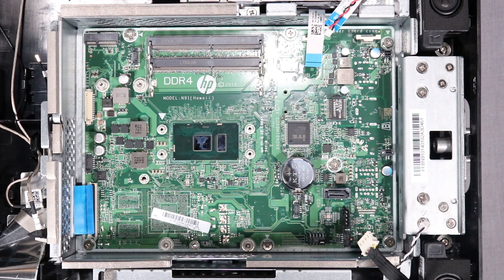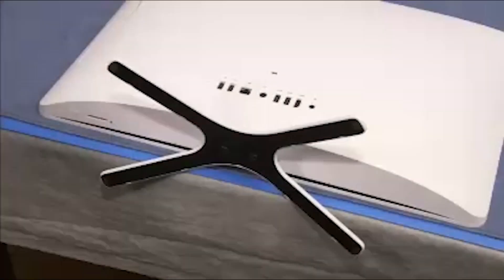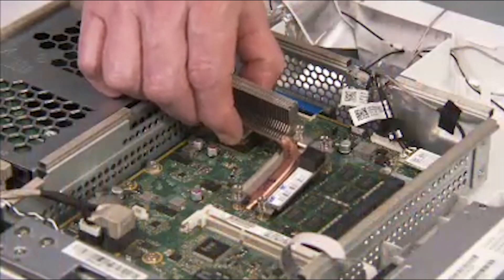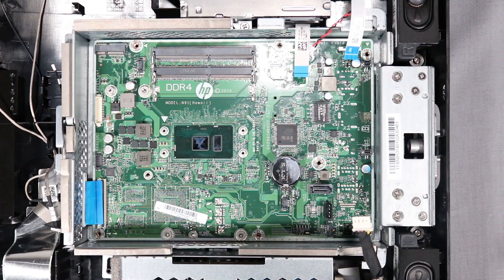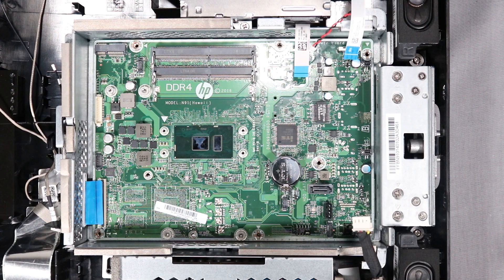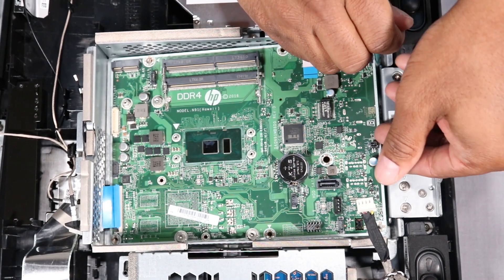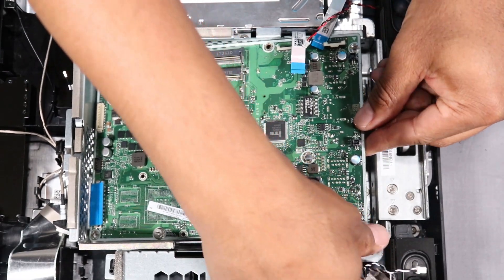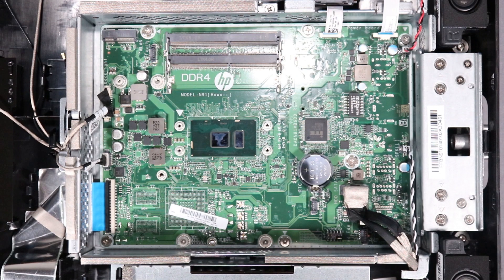Replace the Motherboard | HP 22-b400 All-in-One Desktop PC Series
Learn how to replace the motherboard for HP 22-b400 All-in-One Desktop PC series.